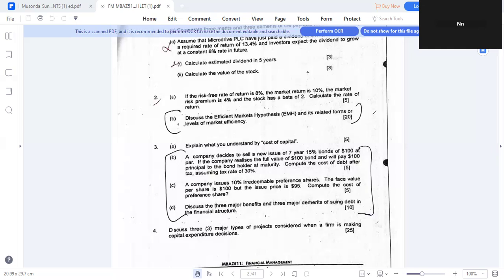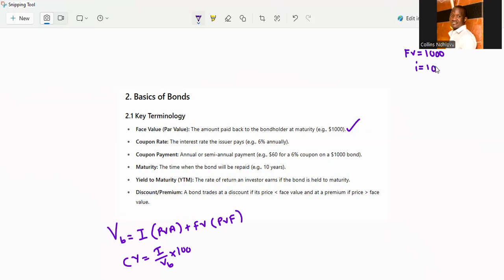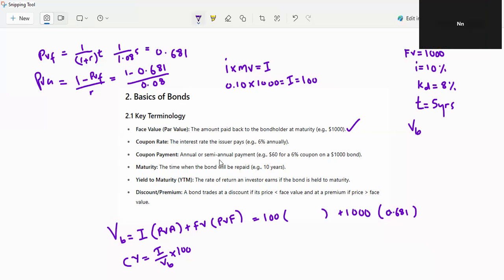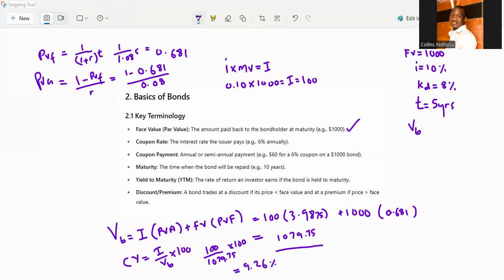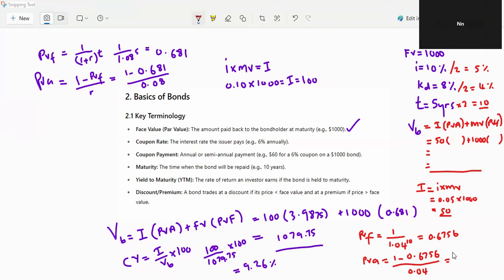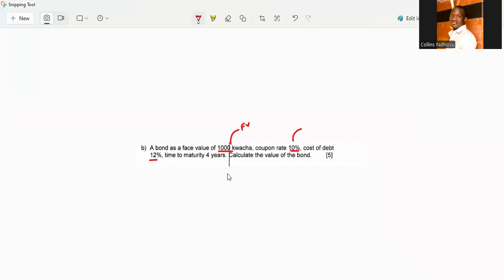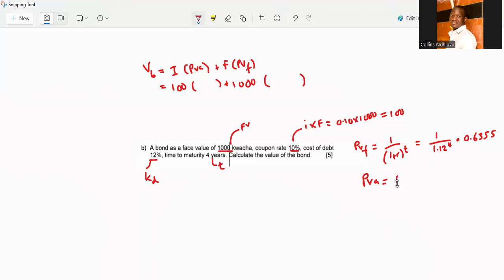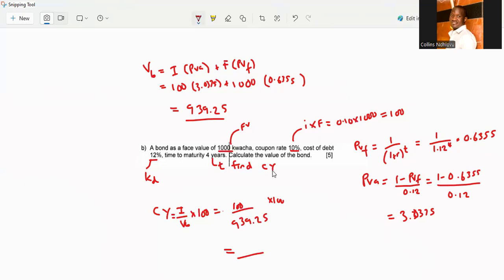LESSON 3 DEBT MARKET